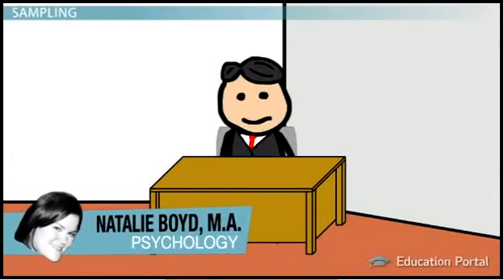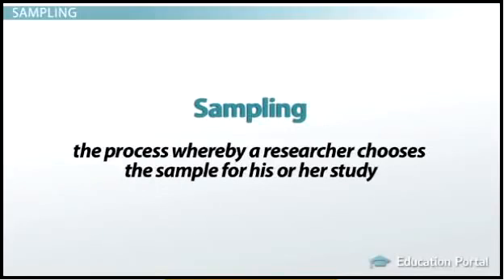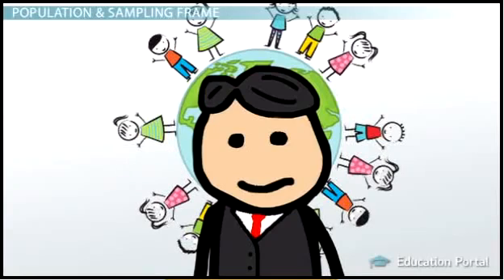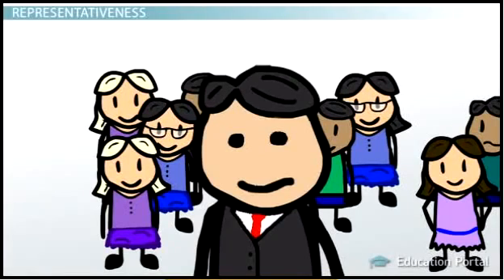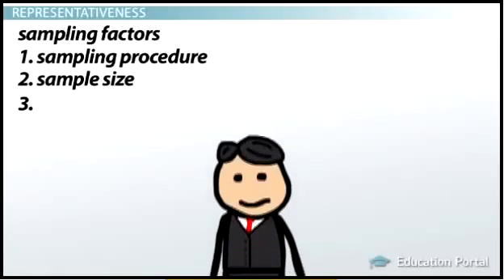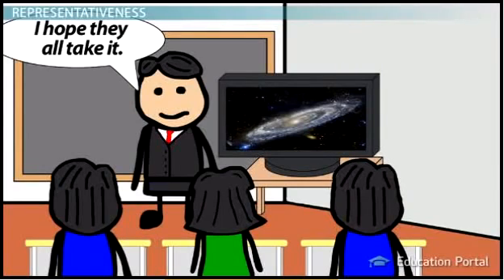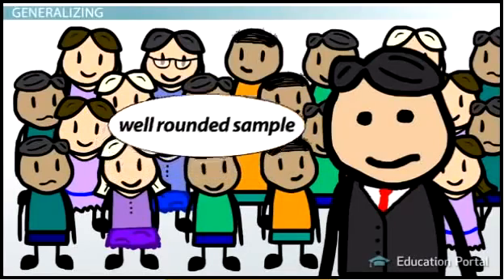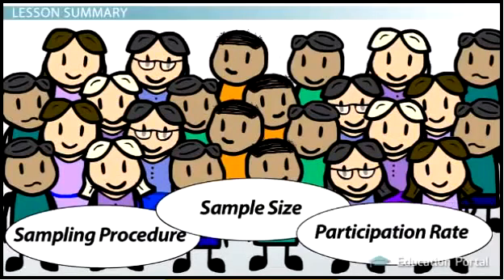04 Sampling Population Sample and Generalizability